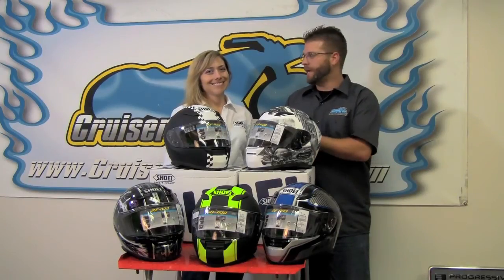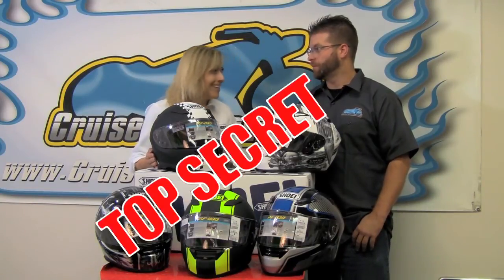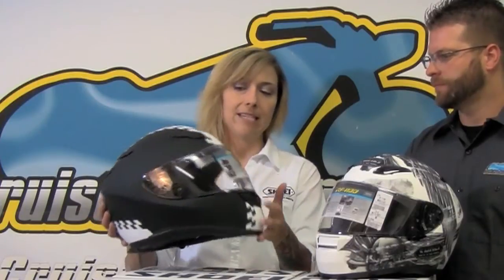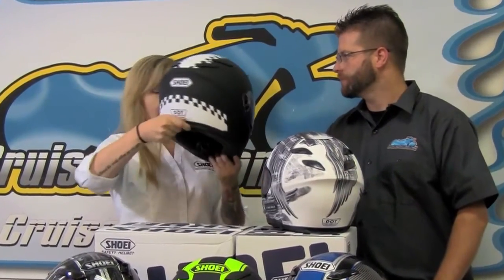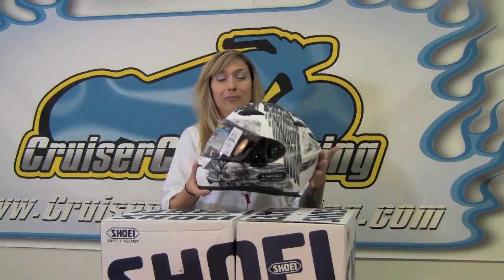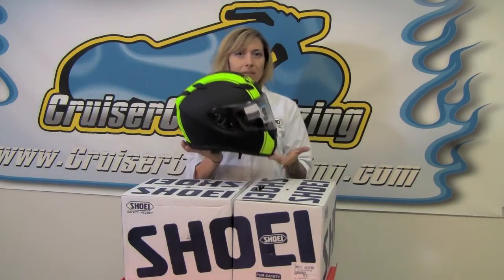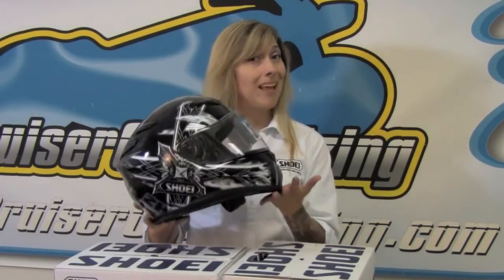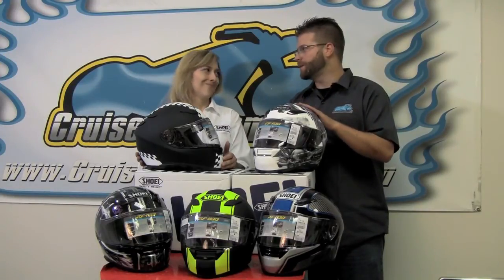2013 Shoei RF1100 Helmet Video Overview Review Video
Kyle Bradshaw of talks with Shoei Representative Leigh Anderson about the New for 2013 RF1100 models.

To learn more, call a helmet specialist at 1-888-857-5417 or by visiting